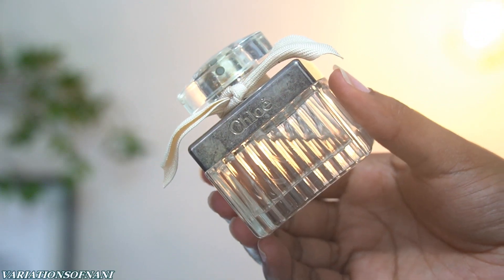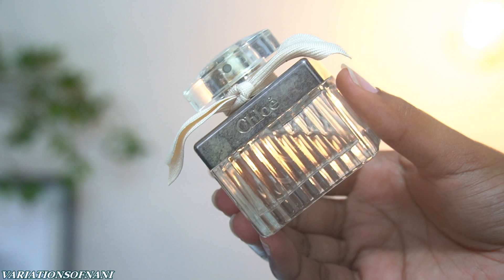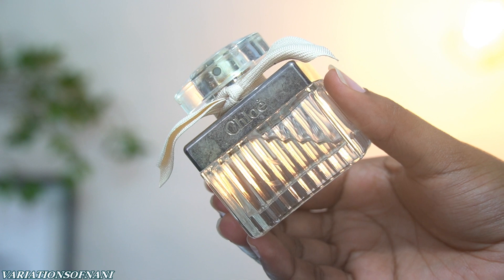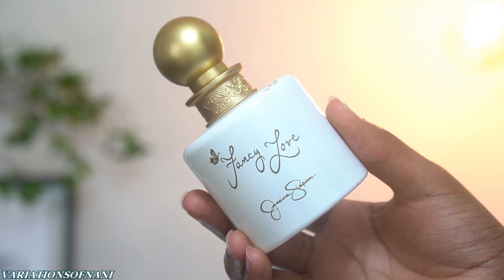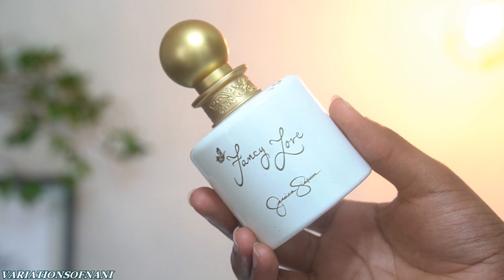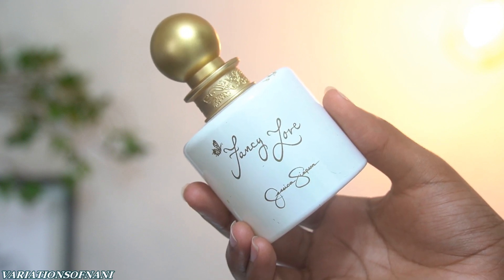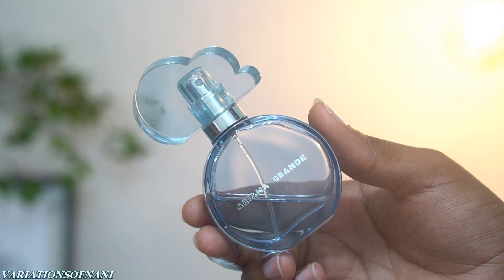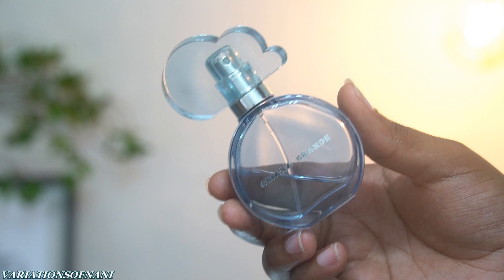HOW TO SMELL GOOD: END OF THE YEAR FRAGRANCE DECLUTTER W/ PERFUME REVIEWS | Variationsofnani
In today's video I am sharing with you some of the fragrances that I am decluttering from my collection. There will be a part 2 coming this time next week.

PRODUCTS MENTIONED
Chloe Fleur De Parfum
Jessica Simpson Fancy Love
Ariana Grande Cloud
Elizabeth & James Nirvana Black
Lalique Soleil
Van Cleef & Arpels Orchidee Vanille
Swiss Arabian Shaghaf Oud

My Equipment:

Camera Photo/Video Ring Light

Sony A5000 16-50mm OSS Lens (Black)

Sony A5000 Camera with 16-50mm OSS Lens (White)